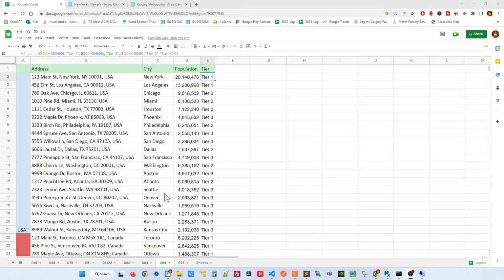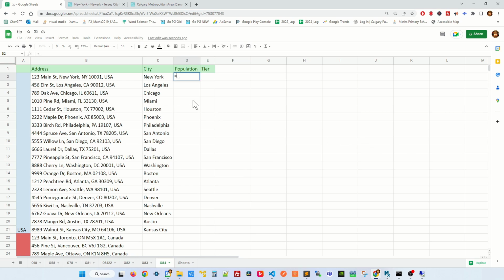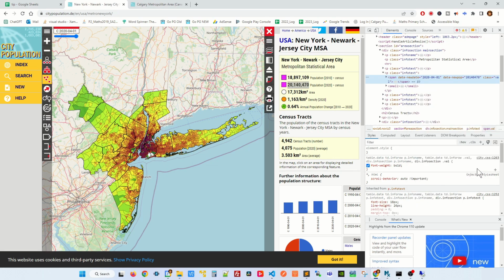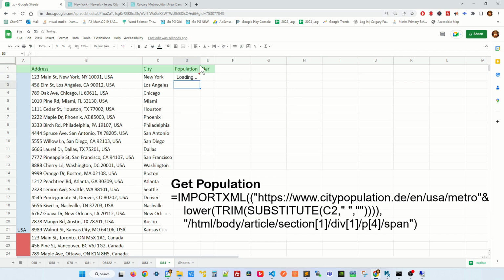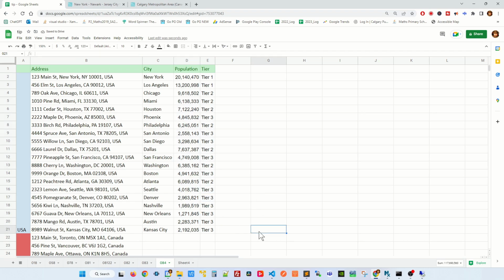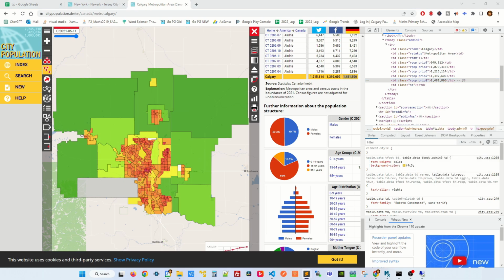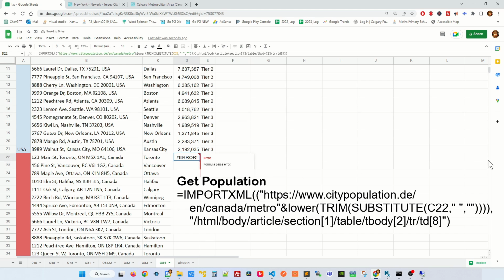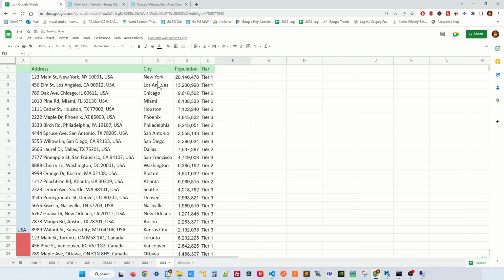Collect Data from Anywhere with Google Sheet's ImportXML Function - Excel Tips and Tricks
Collect data from anywhere with Google Sheet's ImportXML function, which allows you to scrape data from websites and import it directly into your sheet. By specifying an XPath query, you can easily target specific elements and import data without having to manually copy and paste information. This feature is ideal for research, tracking market trends, and analyzing website performance. The ImportXML function is a versatile and efficient tool for collecting and analyzing data from various sources.

Source for population
USA